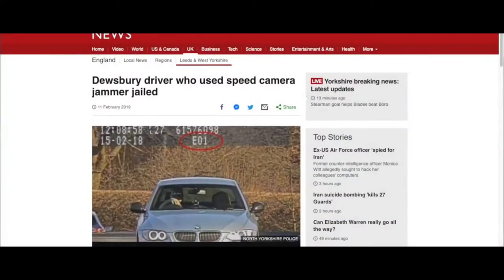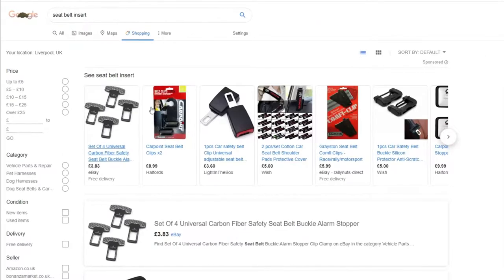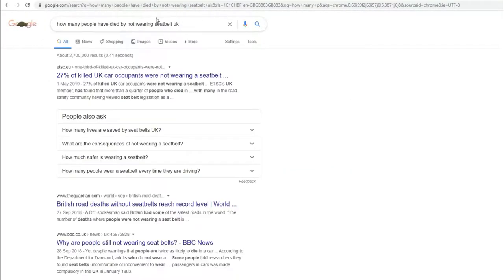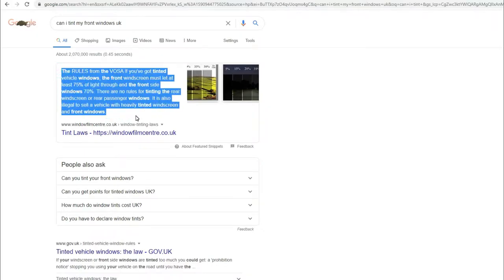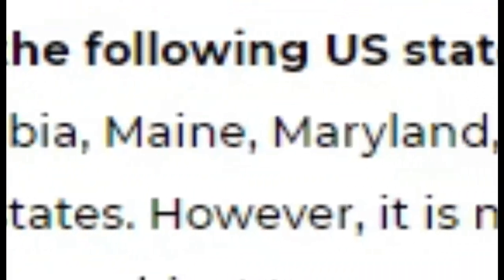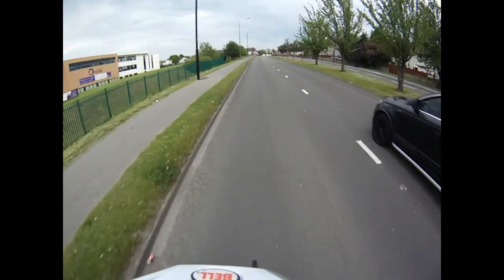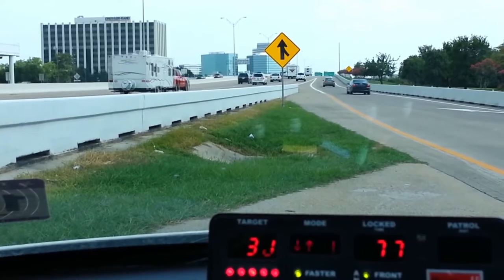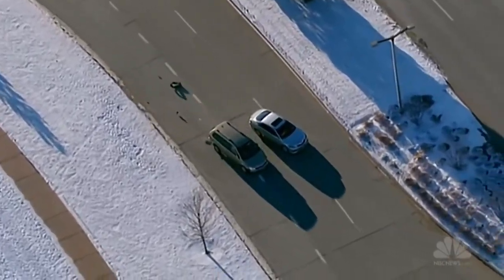Common Modifications that COULD get you ARRESTED!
Thanks for clicking the video ! ;)

K&N air filters webside regarding performacne air filters

My car and mods!

MY CAR MODS:
*Removed back seats
*Sport catalytic Converter
*Bigger Throttle body - 60mm for a 2.3 Liter S-max
(Stock - 54mm)
Michelin Pilot Sport 4

Potential future mods, videos.
Performance exhaust Toyo sport, Puma Speed, Milltek, Mongoose, full exhaust and manifold.

Modifiy Standad Mk6 Ford Fiesta 150 Intake Manifold
(Better than paying £800 for Cosworth intake)

Stance Plus + Performance Coilovers -
Corner weight
Correct toe IN. 5*

Wheel spacers to get correct fitment something Ford should of thought of!

Semi Slick tyres - Nankang Nsr2